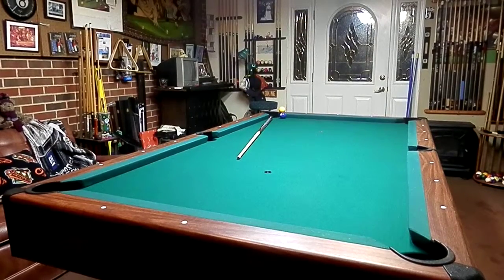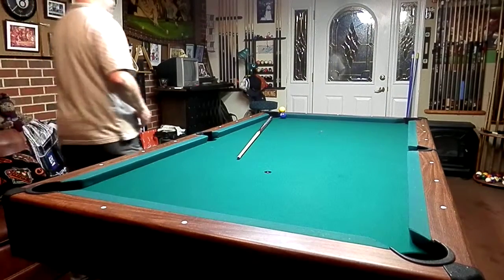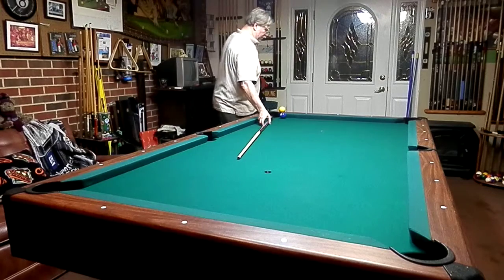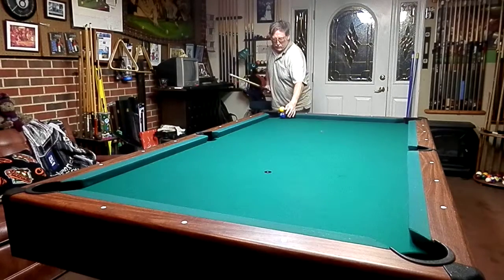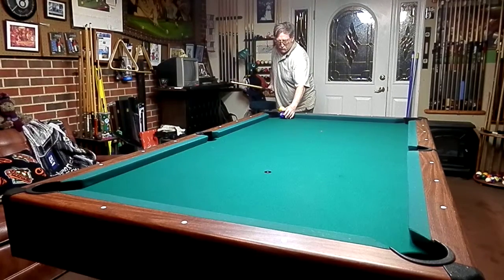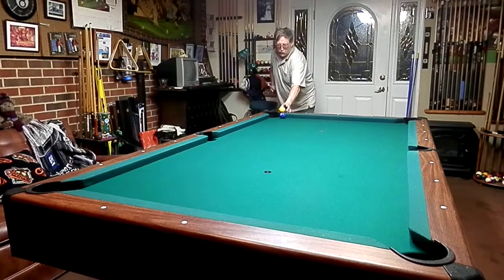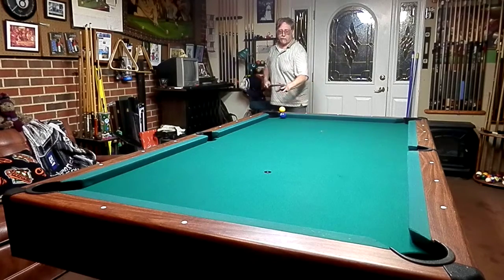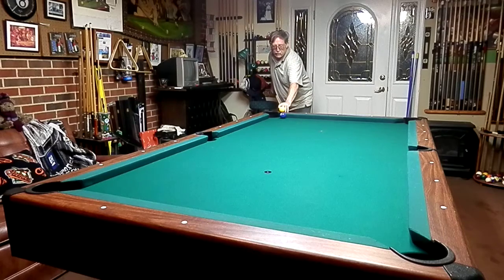trickshots!! 1 BEFORE 2 !!!